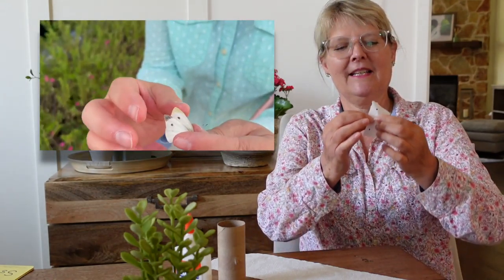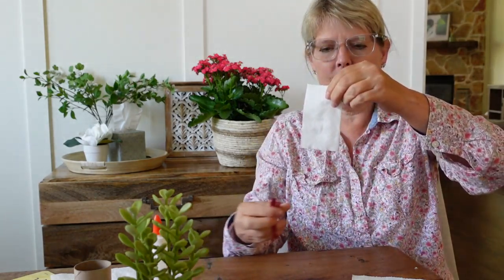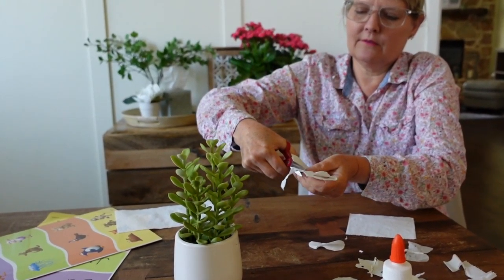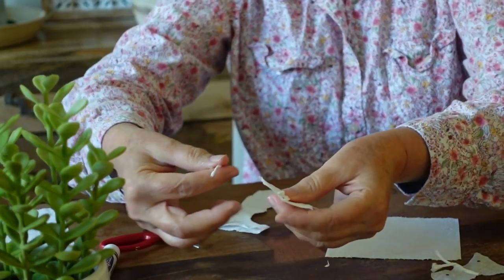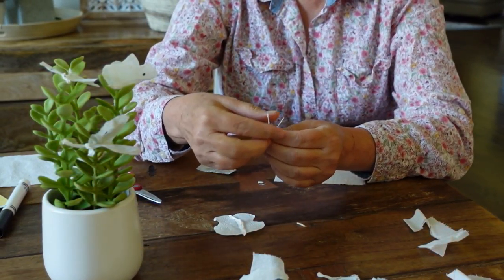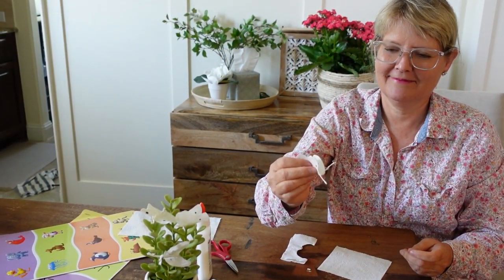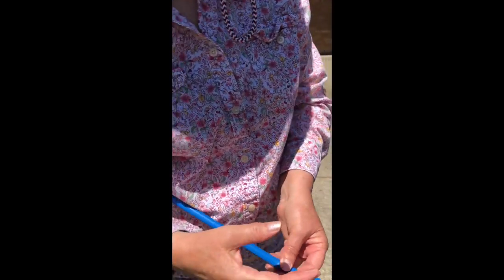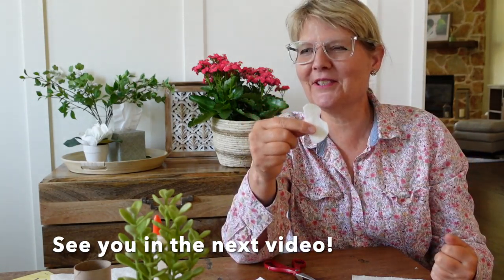B is for butterfly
Let's make tissue butterflies. Have you seen the little white butterfly that flies around? It is a cabbage butterfly! It's fluttery wings are magical. Enjoy this lesson, B is for Butterfly